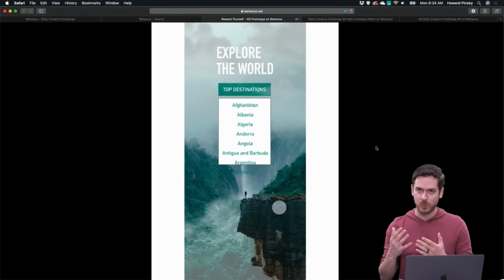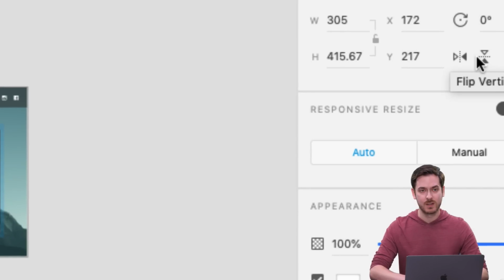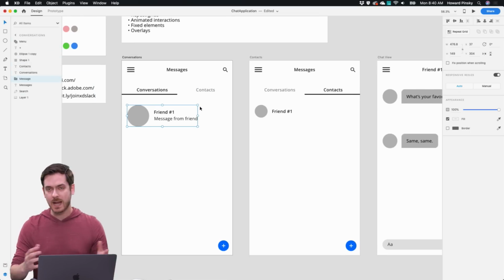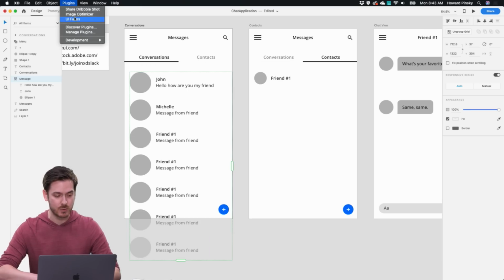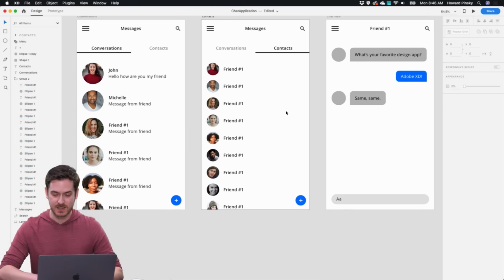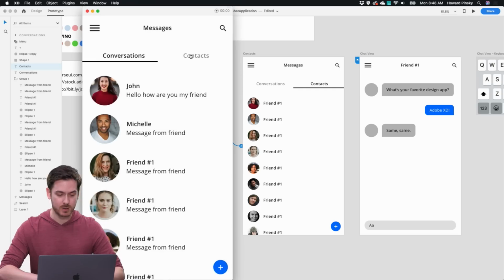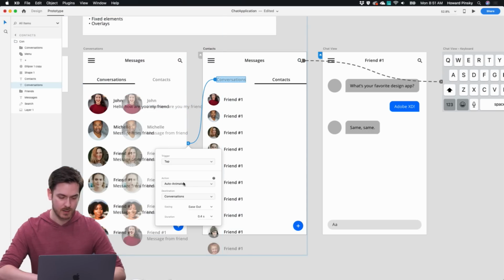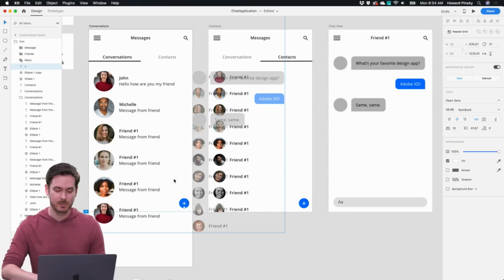Daily Creative Challenge #05 | Adobe Creative Cloud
Join your host Howard Pinsky every morning at 8:30am PT. He’ll show you how to approach each challenge using Photoshop and Adobe XD. Complete 9 challenges before Dec. 21st and you’ll be on your way to sharpening your skills. Get your questions answered, see what the community is creating and get feedback on your work - see you there!